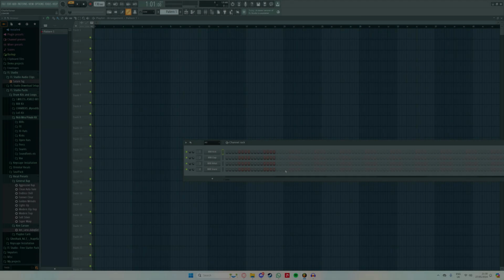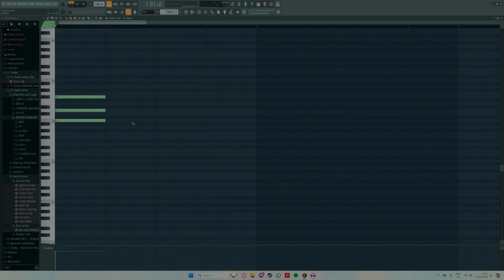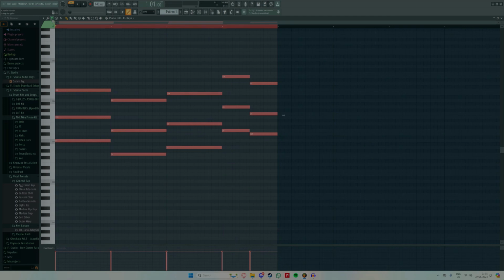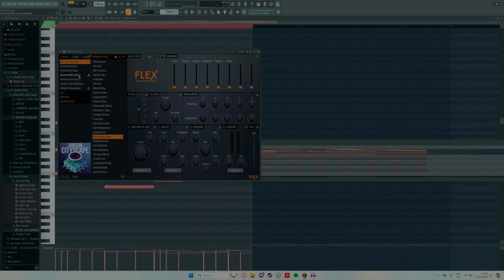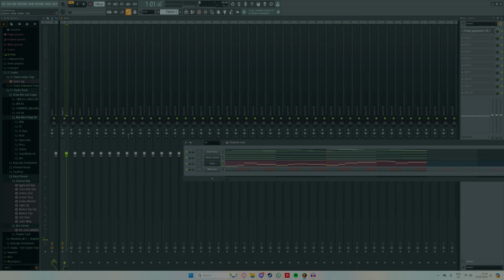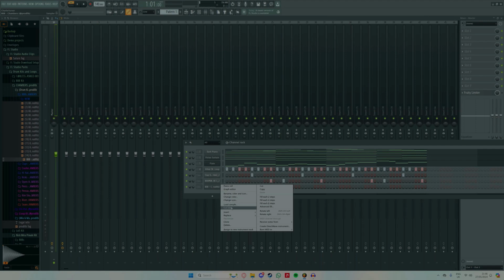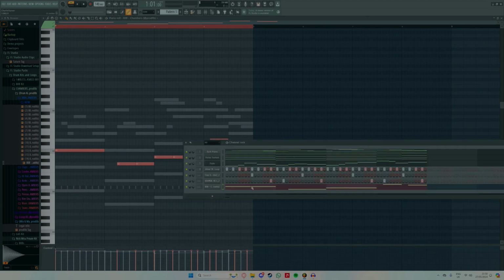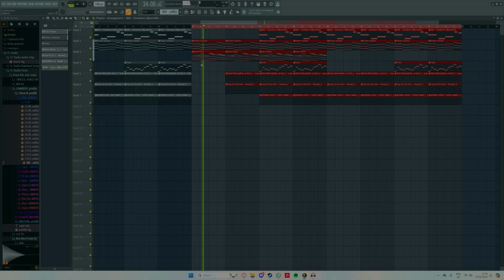How To Make Beats From Scratch As A Beginner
quick guide on how to make a simple beat from scratch